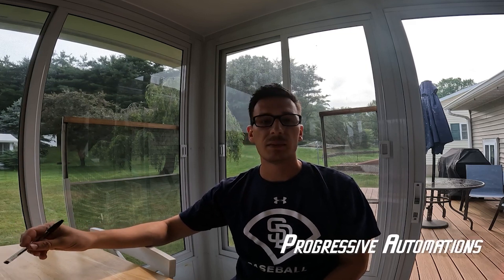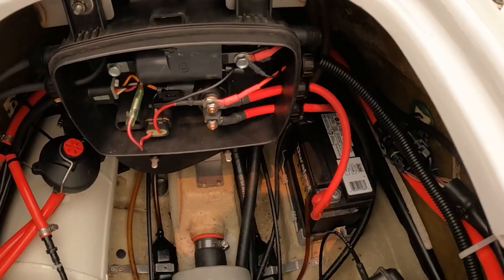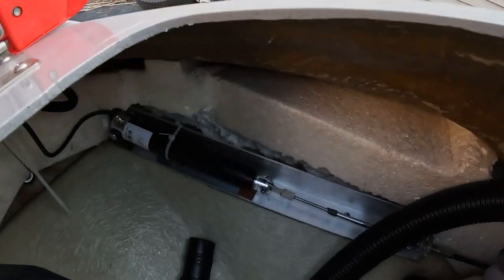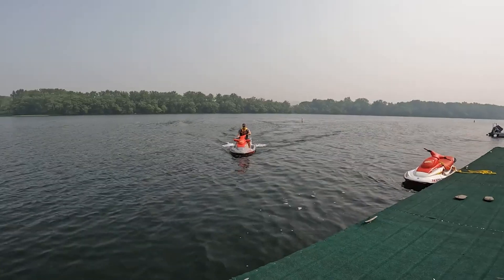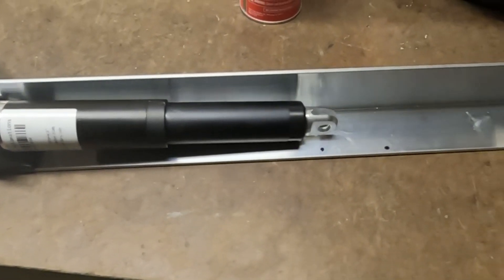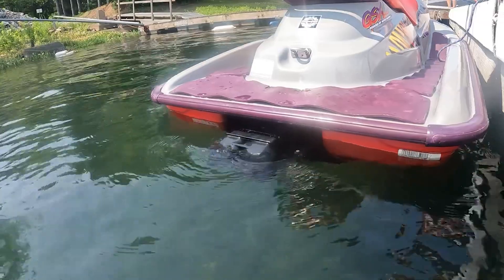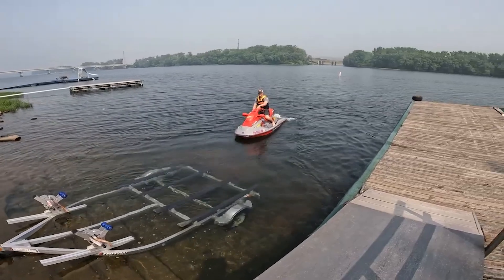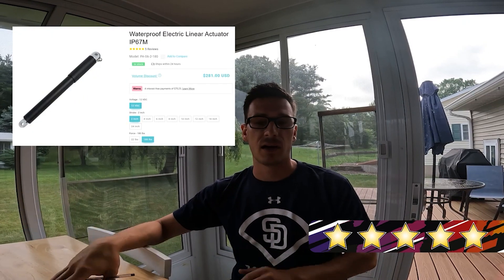Waterproof Linear Actuator | Product Review | Progressive Automations PA-06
This is a Waterproof Linear Actuator from Progressive Automations.
It provides 180 lbs. of force with a 2" throw.

Thanks @2-smoke for sharing your review and waterproof actuator project implementation!